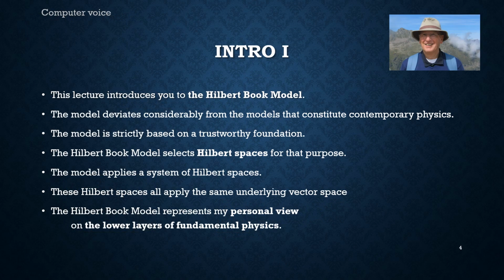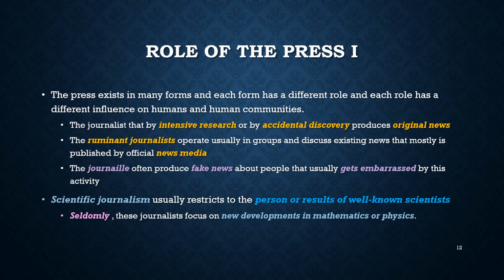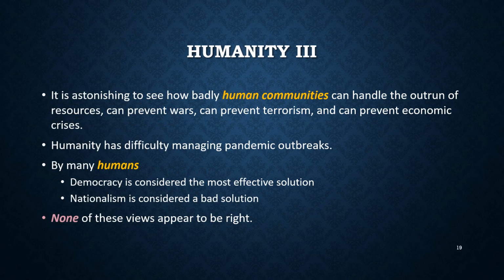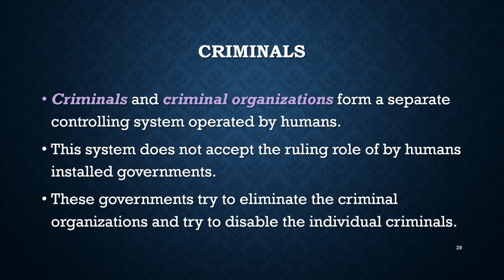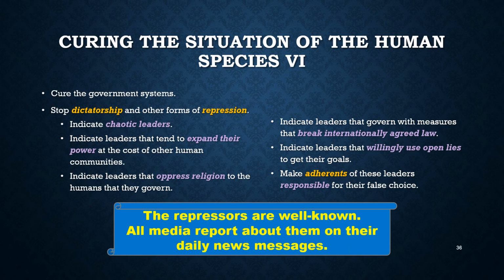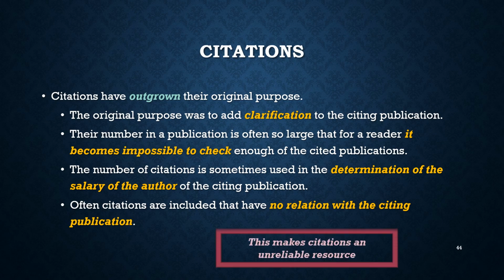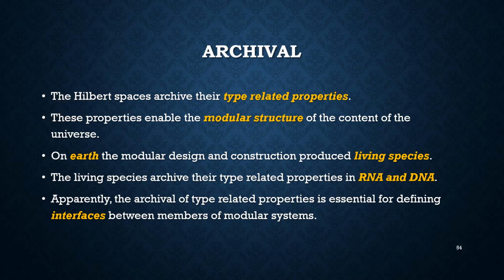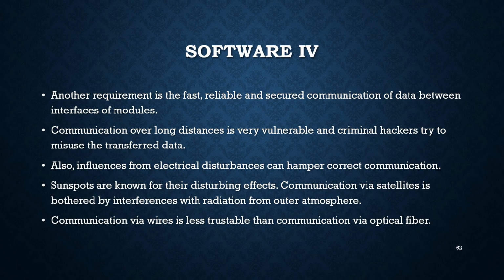The Hilbert Book Model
This is a personal research project of the author. This is part 8 of the multipart presentation of the Hilbert Book Model. This is the first revision of this part.
The HBM treats the foundation of mathematical physics and the structure and behavior of physical reality.